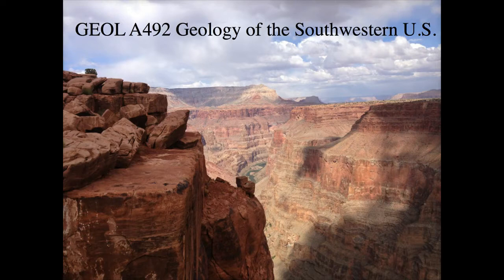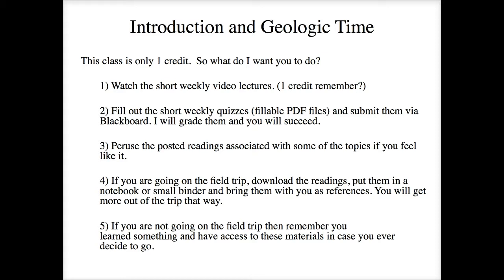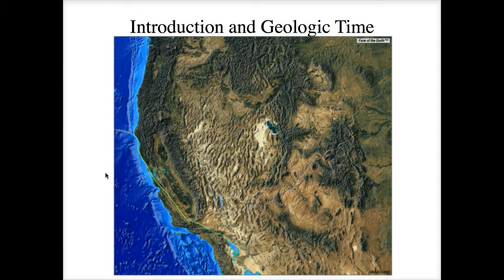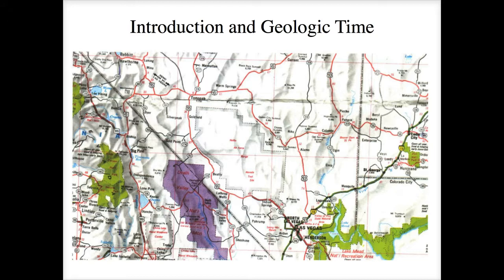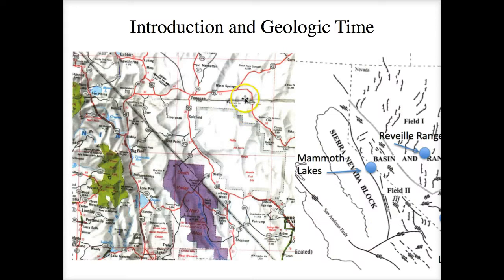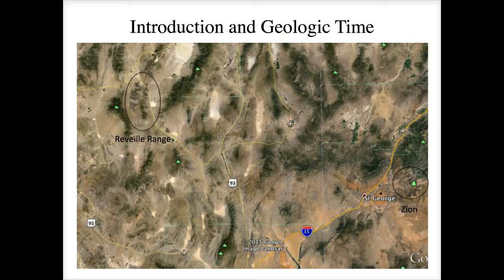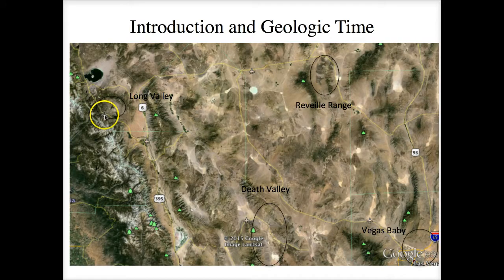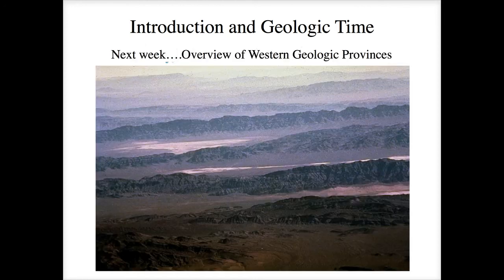Intro and Geologic Time